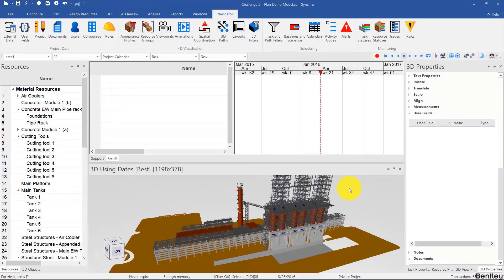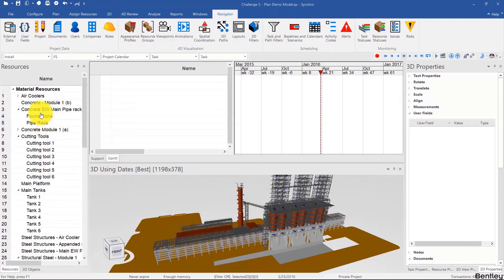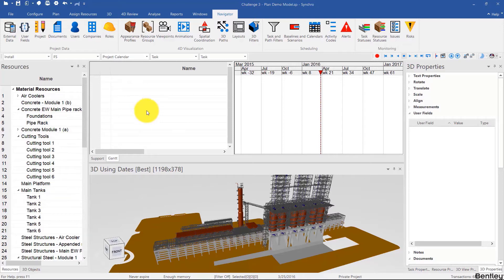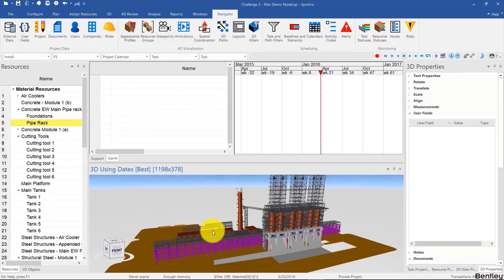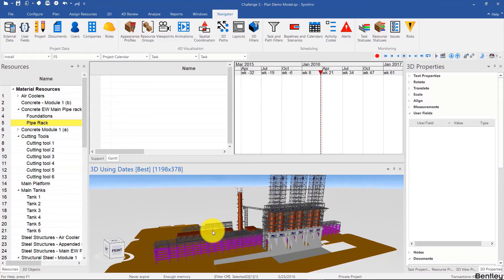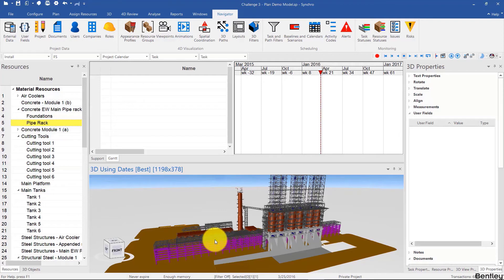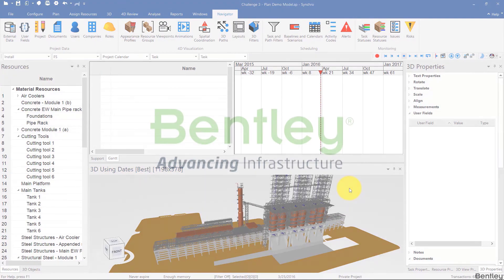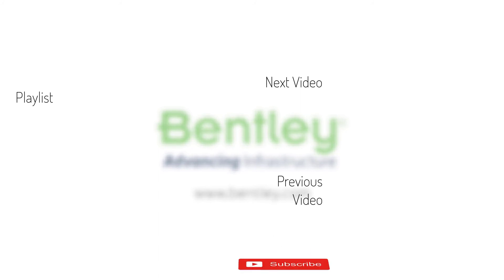SYNCHRO 4D: Challenge No. 2 - Create a high level Schedule.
This video challenges you to create a high level Schedule.